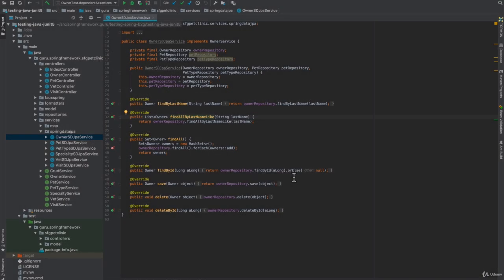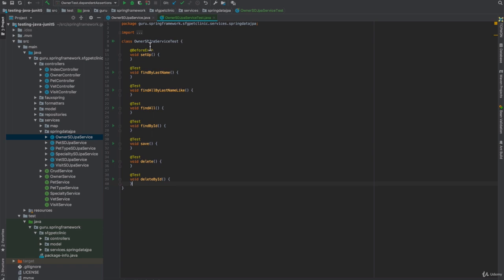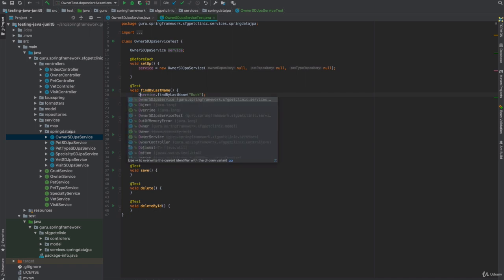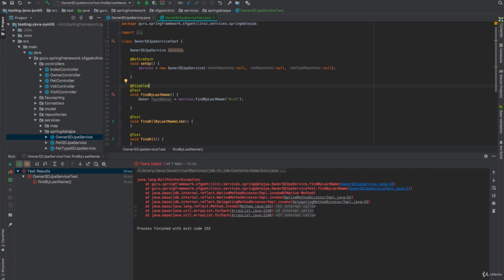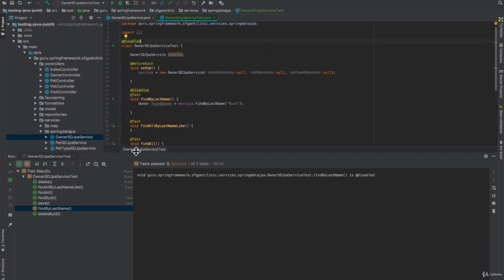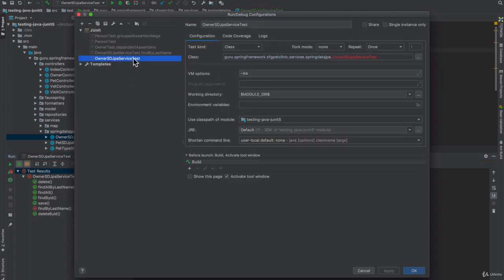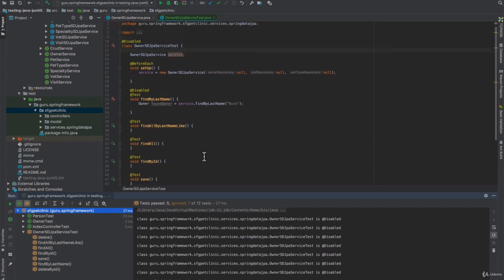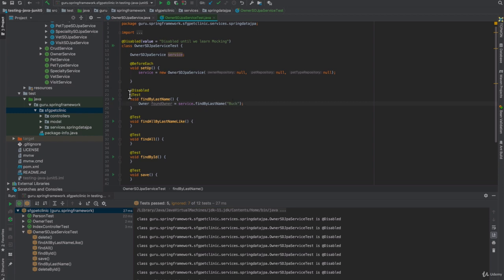5.7 Skipping JUnit Tests